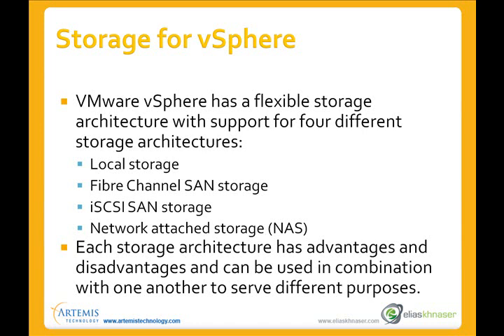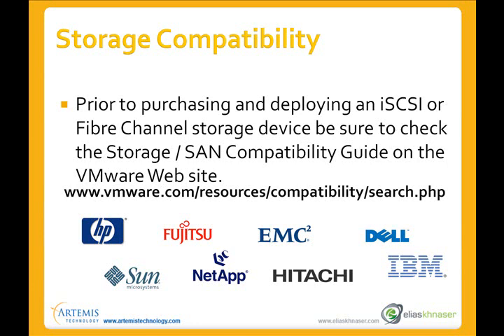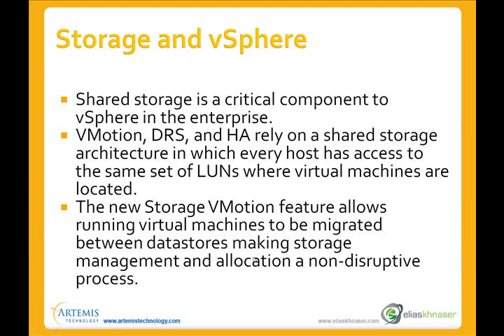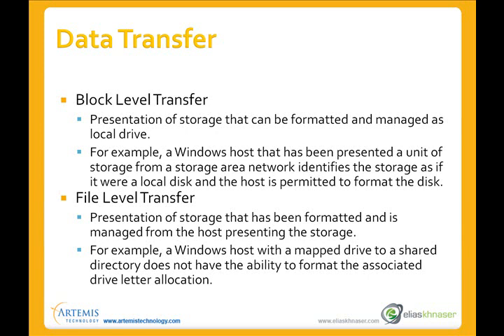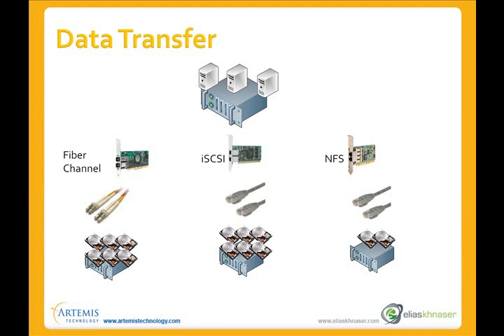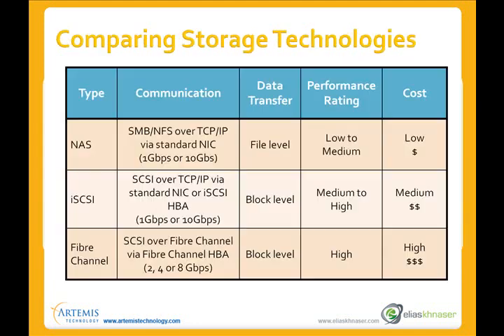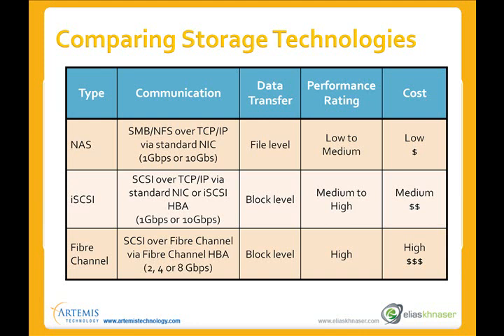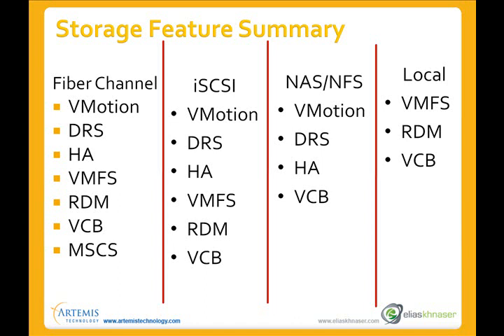VMWARE vSPHERE vSTORAGE / STORAGE FOR vSPHERE / Virtual Machine File System